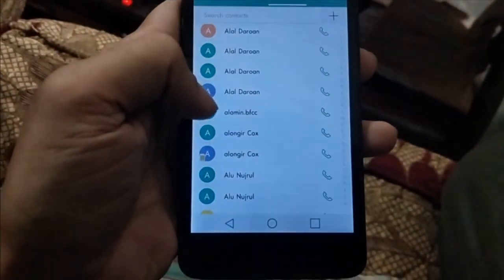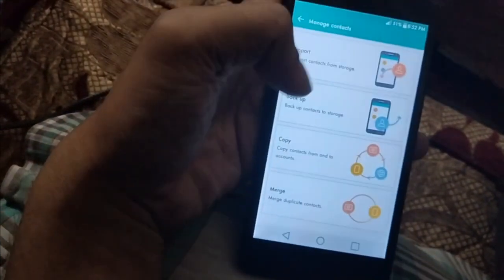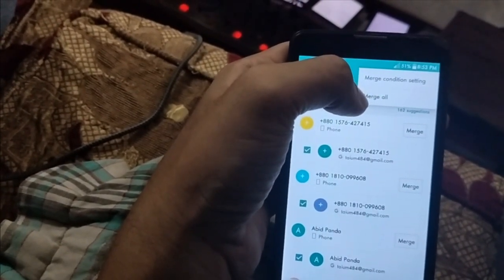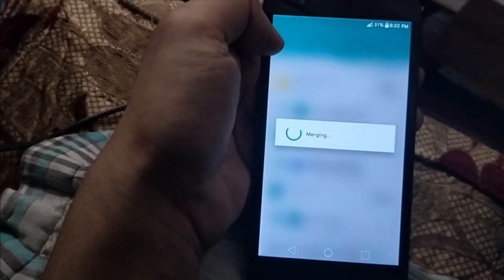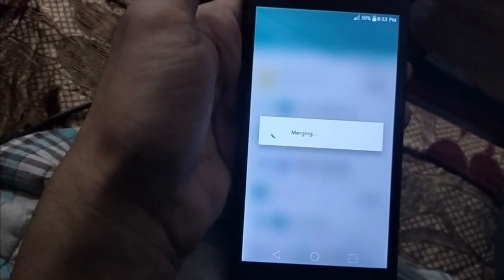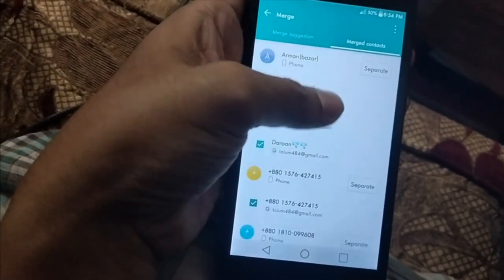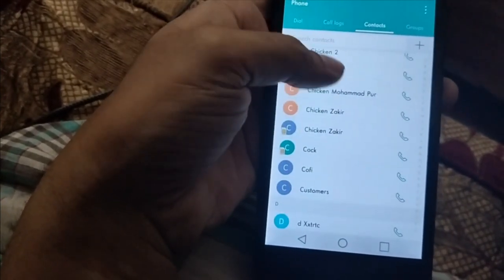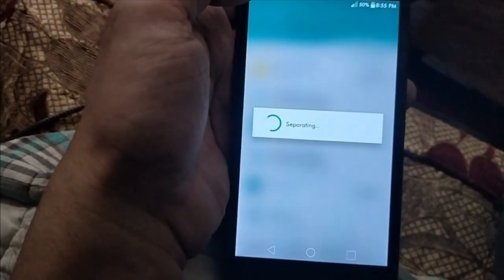How To Remove Duplicate Contacts From The Phone | Howtobee Technique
How To Remove Duplicate Contacts From The Device | Howtobee Technique

Be Happy
Bee Healthy

"Socials"